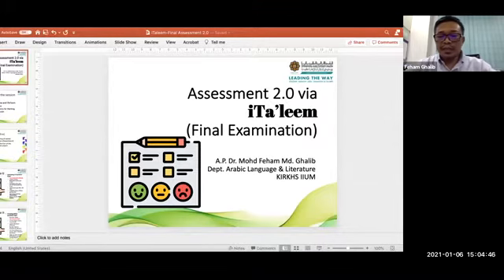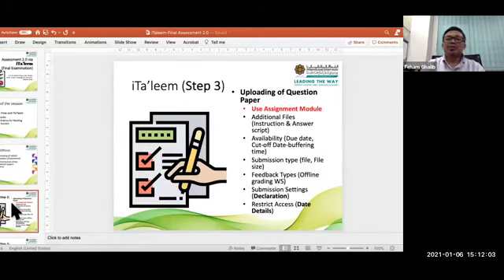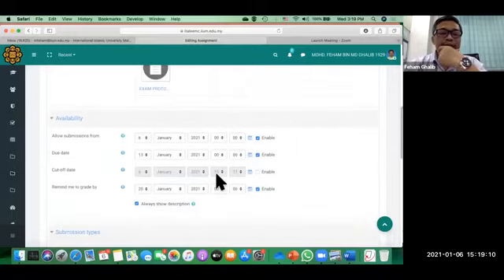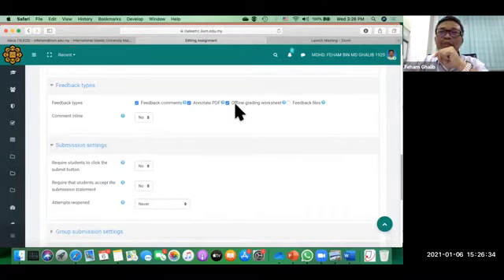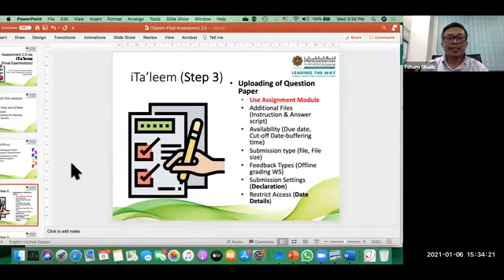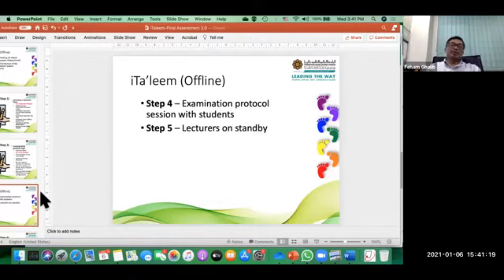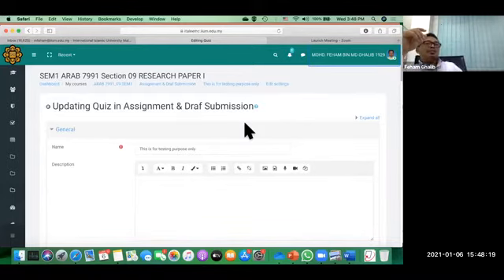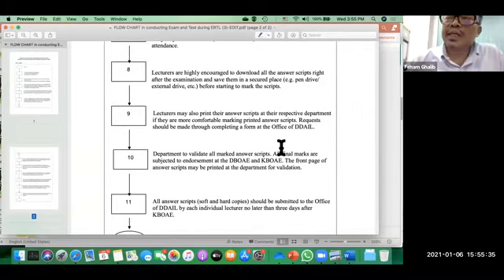ONLINE TRAINING ON FINAL ASSESSMENT 2 0 via I'TALEEM 2